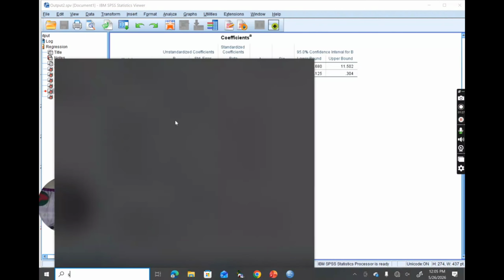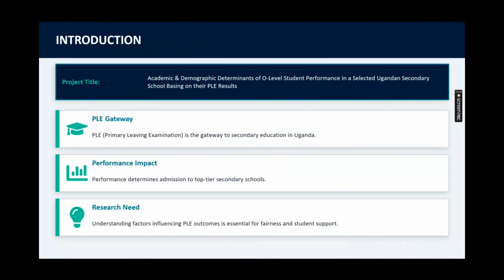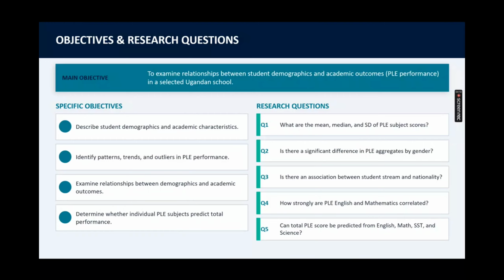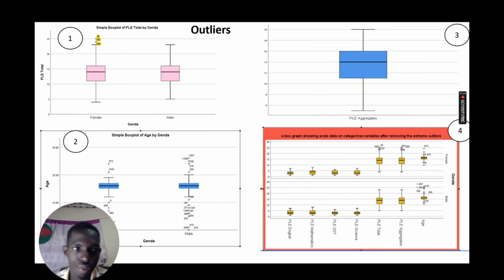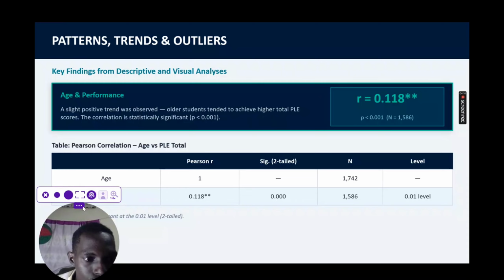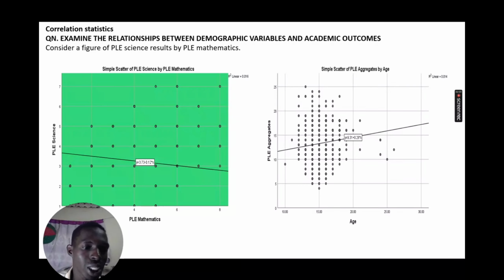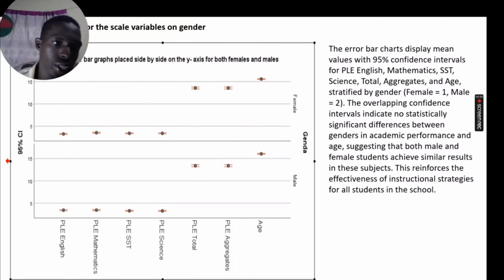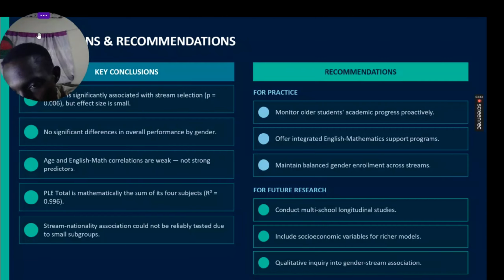Learn data interpretation, data presentation of the spss output.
Learn how to interpret and present SPSS output in a simple and easy way. This video explains tables, charts, graphs, and statistical results step by step for beginners and students. Improve your data analysis skills with SPSS today!